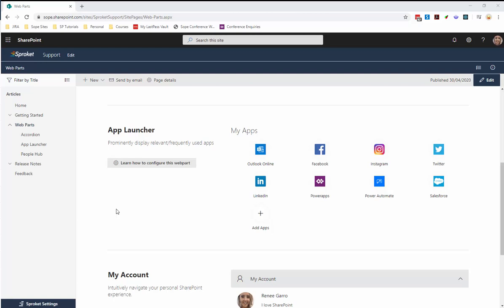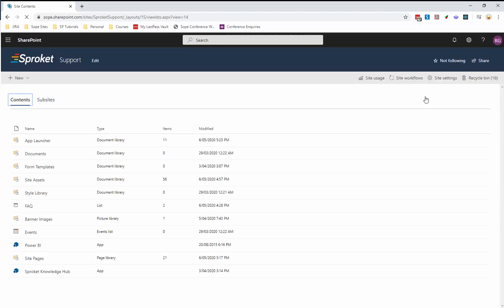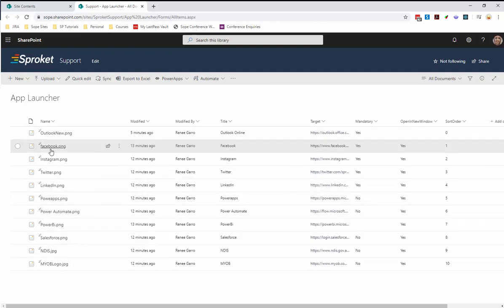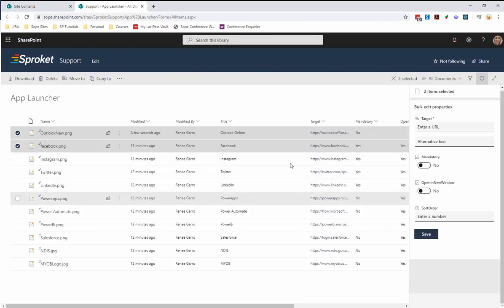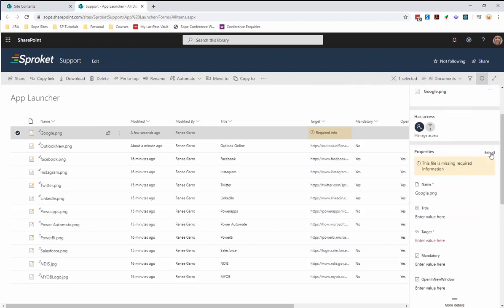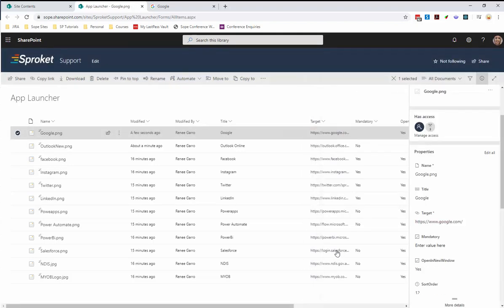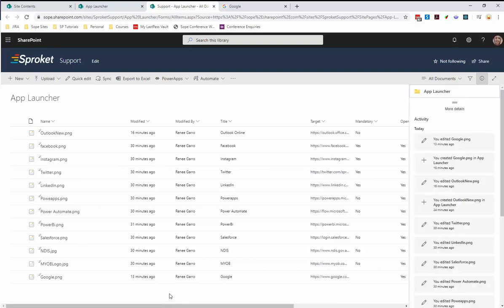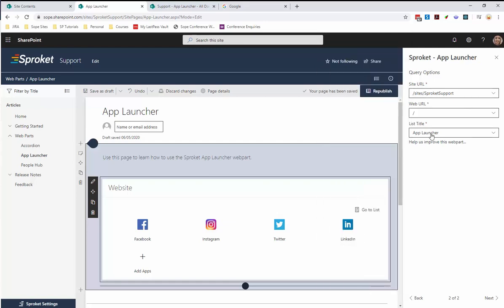Sproket web part: App Launcher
In this video you will learn how to use the Sproket App Launcher web part and what its intended use is